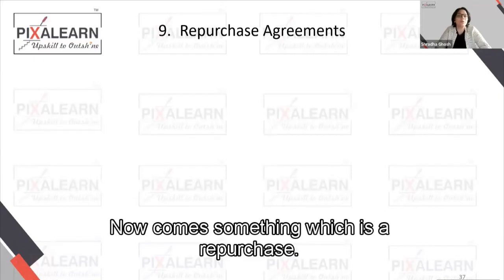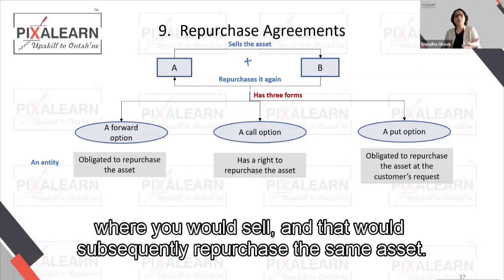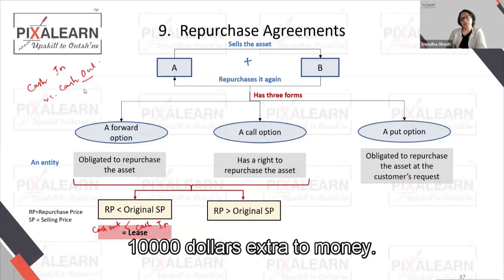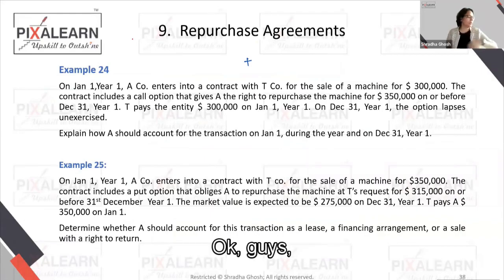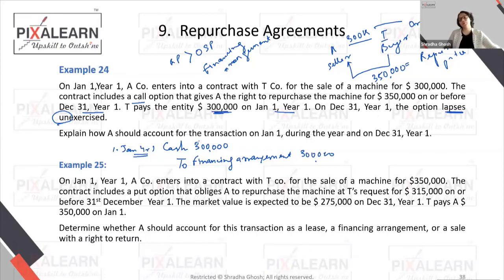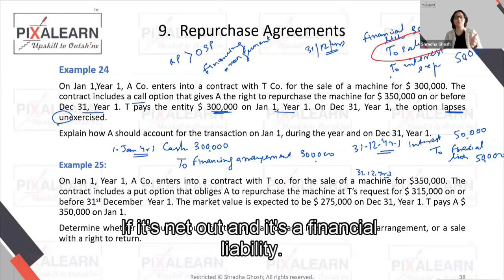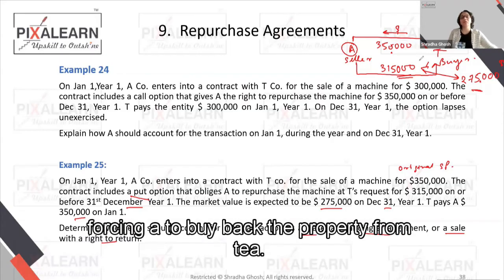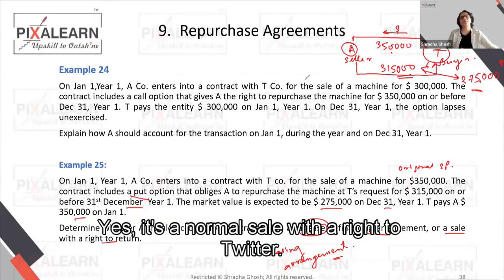Repurchase Agreement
This video discusses about "Repurchase Agreement"

We offer the best online courses for the US CPA, EA, and CMA certifications.